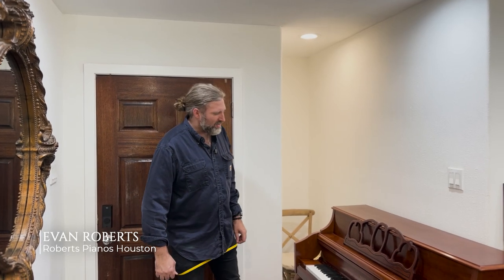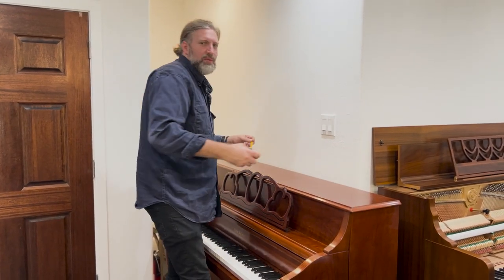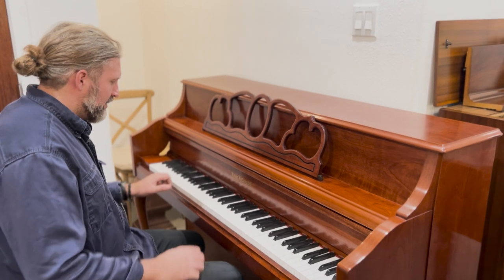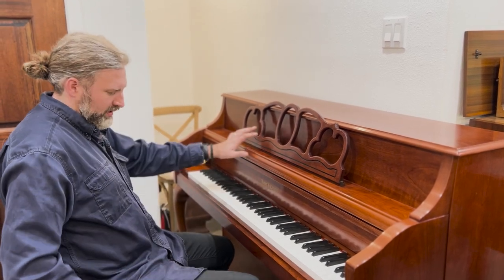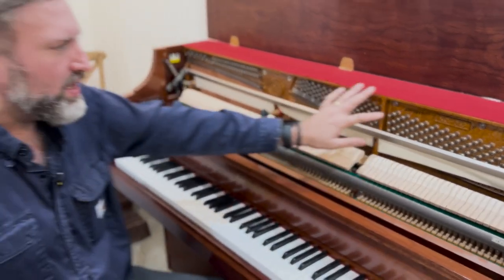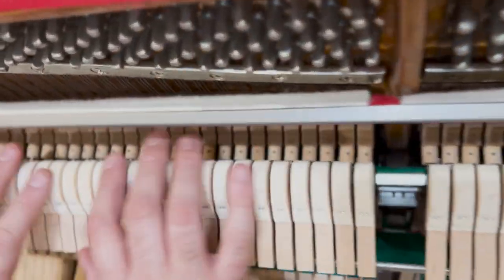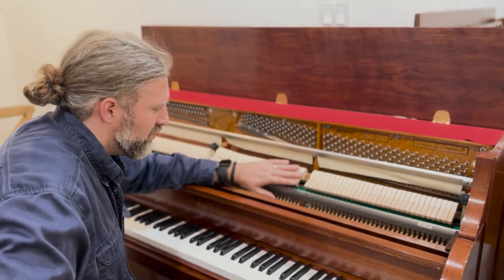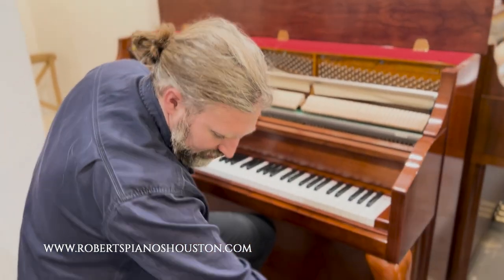1989 Kohler & Campbell Console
Like new, even tone and touch, c.2000 Kohler & Campbell upright piano. Video to follow.

Our Preparation Process
Before acquiring any piano, we subject it to rigorous scrutiny to ensure its working condition. We tune each piano to A440-442 and fine-tune the action to meet quality specifications.

Seamless Delivery
Piano Delivery services can vary in cost, typically ranging from $400 to $700. We offer local ground floor delivery within the Houston for between $250-350 for upright pianos and between $300-$550 for grand pianos. If you require delivery to a more distant location, please don't hesitate to get in touch with us for a personalized quote.